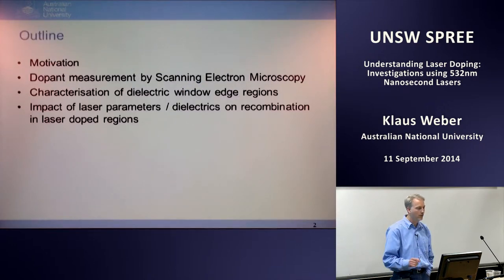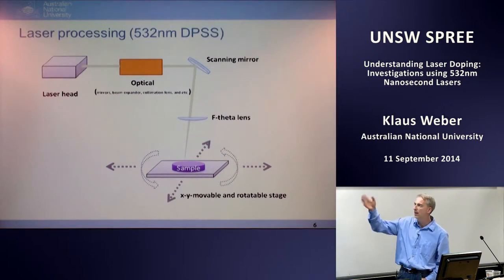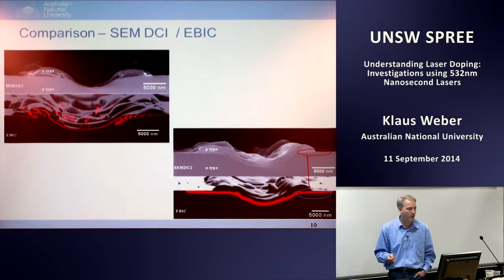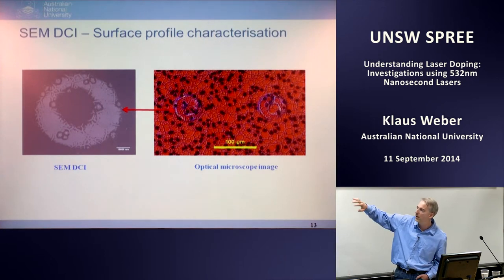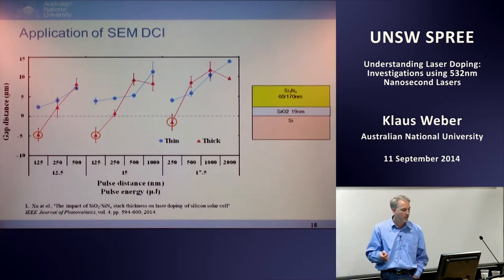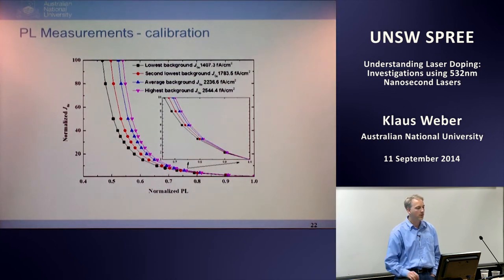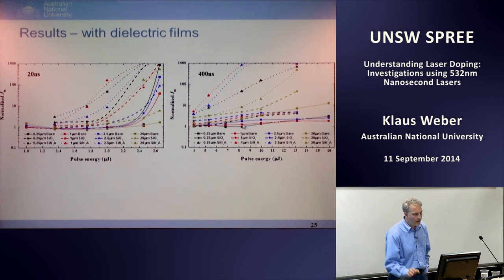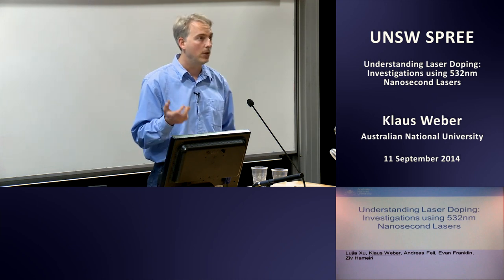UNSW SPREE 201409-11 Klaus Weber - Understanding Laser Doping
Understanding laser doping: Investigations using 532nm nanosecond lasers

ABSTRACT:
Laser doping is in principle an attractive process for the fabrication of localised contacts, particularly if doping and contact opening are carried out in a single step. However, the technique has been beset by practical difficulties arising partly from the highly complex and dynamic interaction between the different materials and the laser beam, and the difficulty of adequately characterising the result.

In this talk we discuss two specific issues encountered when attempting to create high quality laser doped regions, namely the properties of the edge regions of dielectric windows, and the impact of laser and dielectric parameters on the doping quality.  We apply SEM dopant contrast imaging and photoluminescence imaging, together with modelling using the simulation package Quokka, to further our understanding of these aspects.

SHORT BIOGRAPHY:
Klaus Weber received his B.E. degree in Electrical Engineering from the University of Adelaide in 1992, and his PhD in Engineering from the Australian National University in 1997. He co-invented and developed several thin film cell technologies. He has authored over 140 publications and is a recipient of the Weeks Award by the International Solar Energy Society and the Alan Walsh Medal for Service to Industry by the Australian Institute of Physics. He is currently Associate Professor at the ANU where his research interests include thin silicon cells and processes for high efficiency, industrial solar cells.